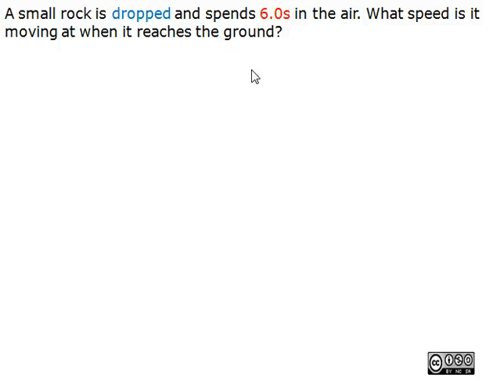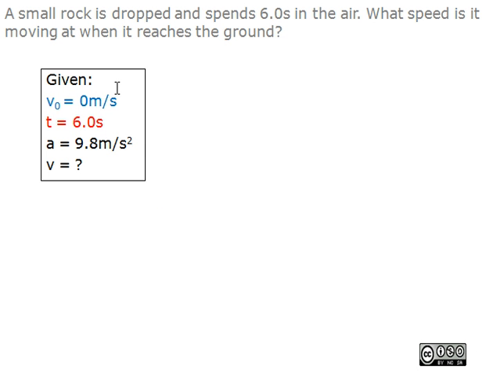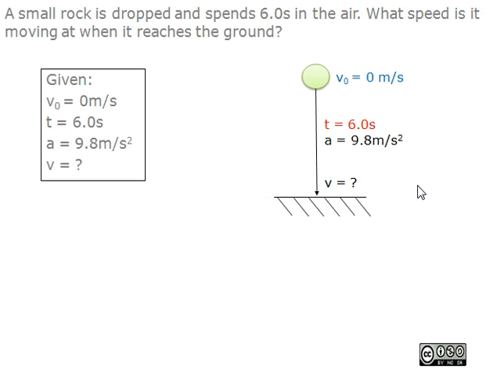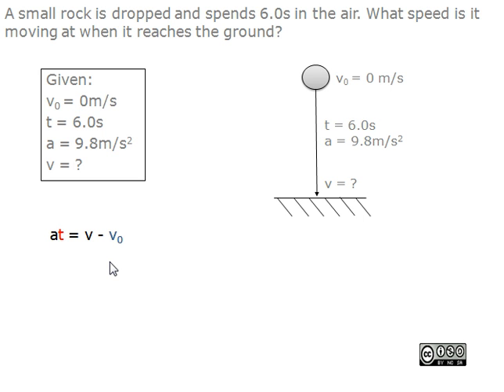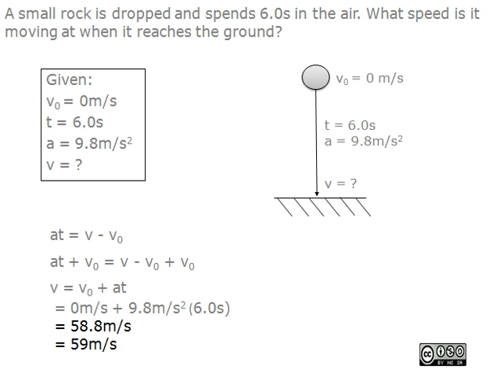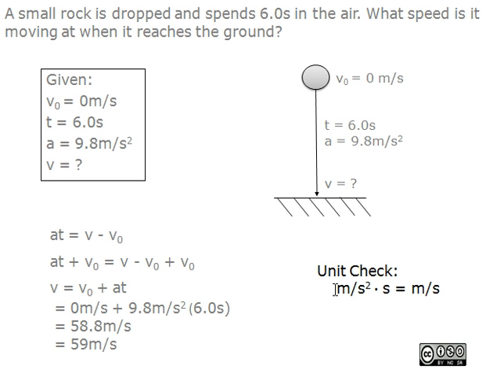Example of the Second Kinematic Equation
A small rock is dropped and spends 6.0 s in the air. What speed is it moving at when it reaches the ground?